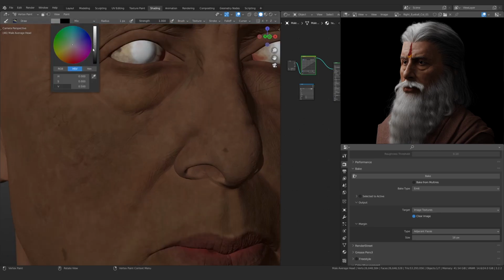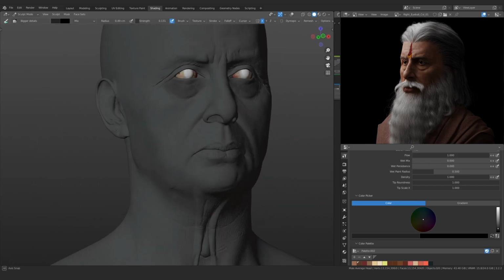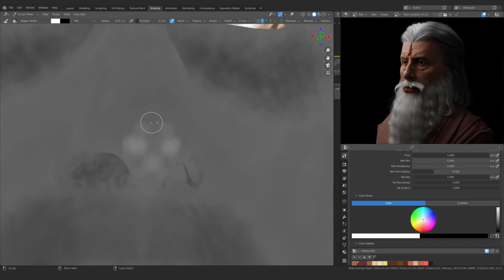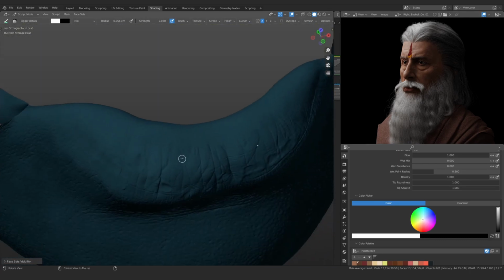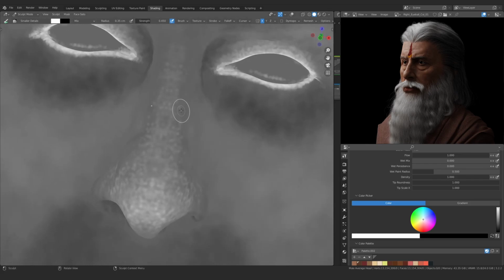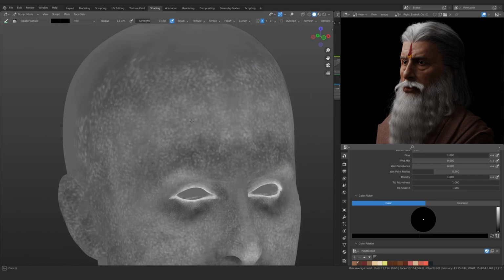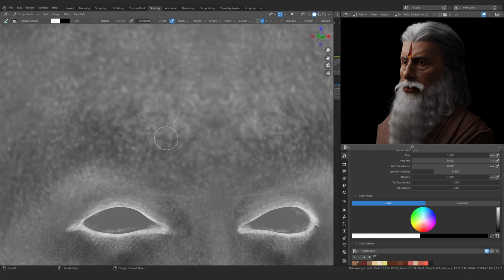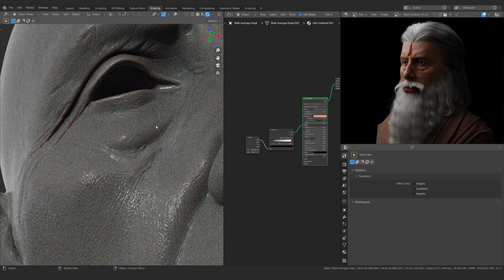Likeness Portrait Creation in Blender Part - 30 (Spec Map)